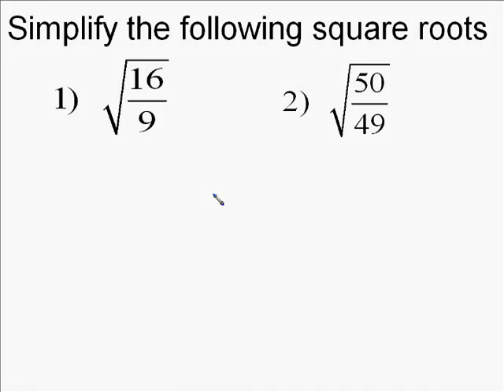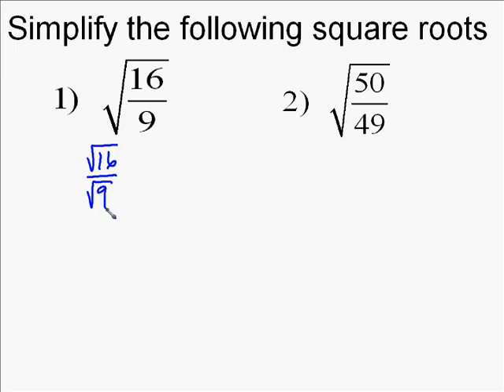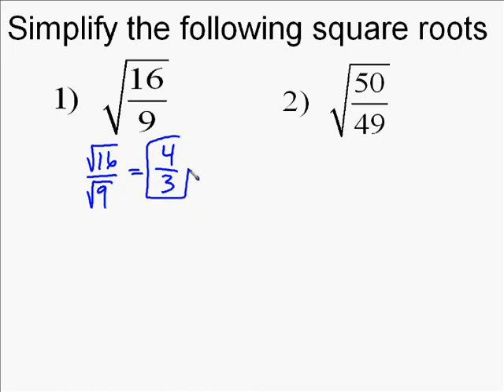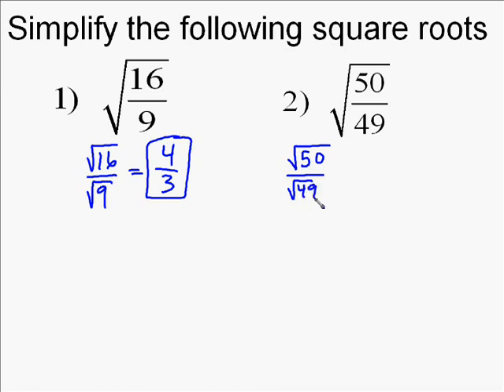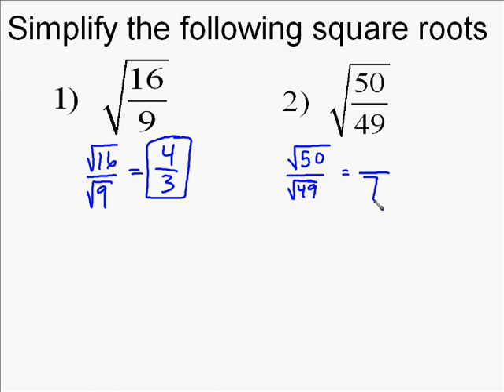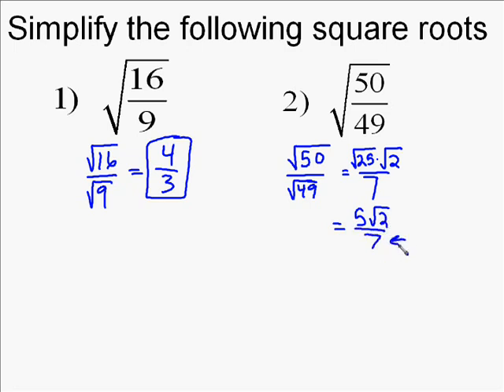A19.5 Simplifying Square Roots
the following examples show how to deal with fractions inside a square root.